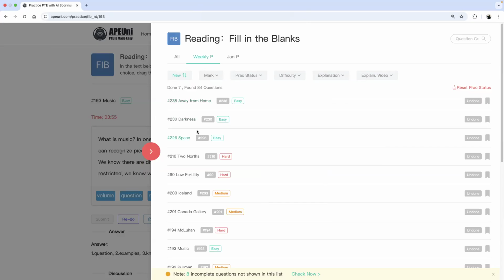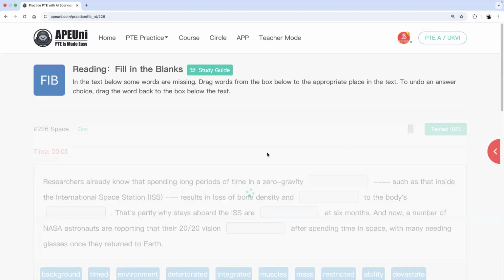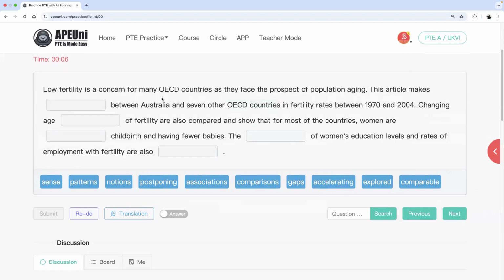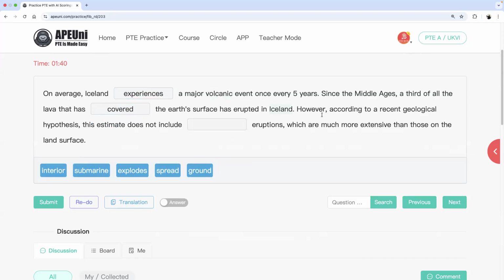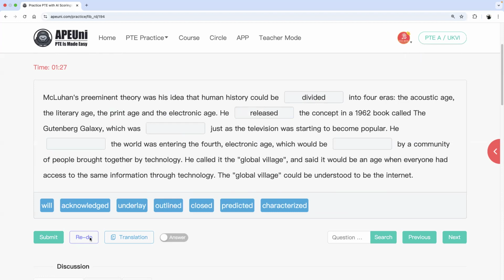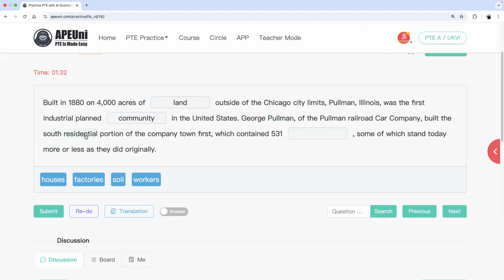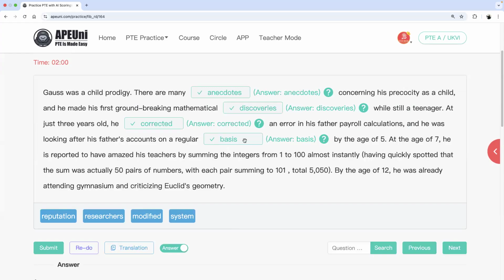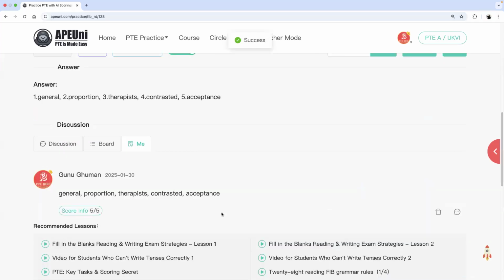PTE Reading Fill in the Blanks series-3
Please watch the video to improve your reading vocabulary and grammar.